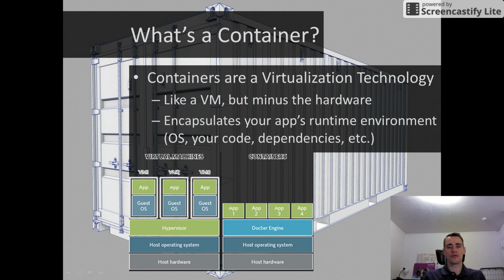Jan 29, 2018 7:07 PM